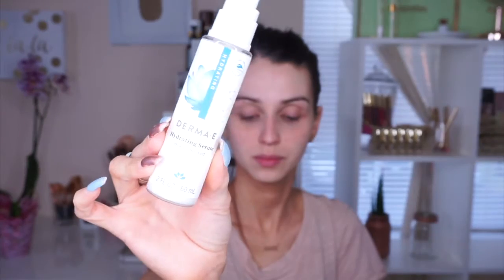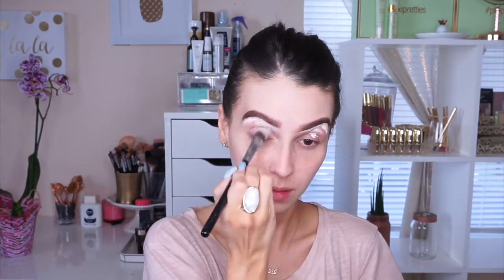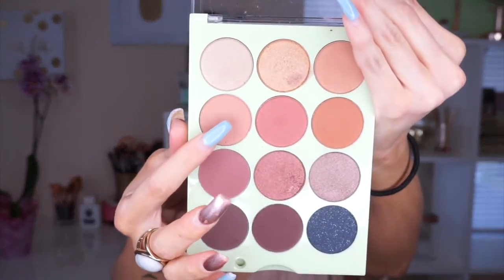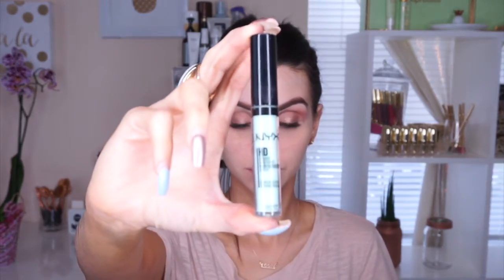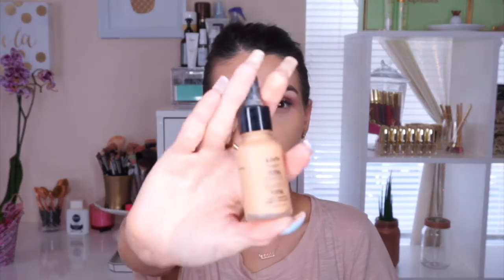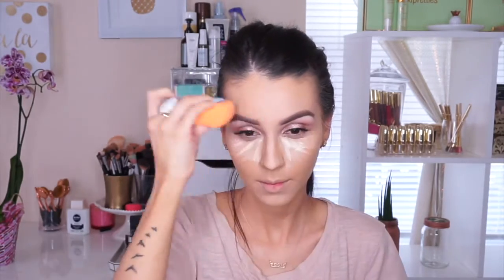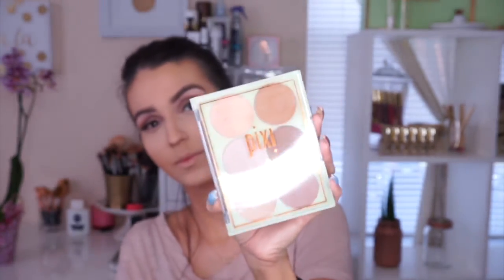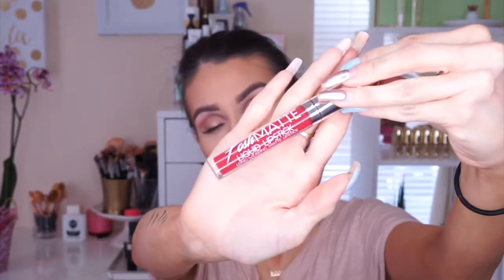Trying out New Makeup ⎜An Easy Gold Eye With a Red Lip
Hili Lovees, Finally a New Video!! Here I try out so many new products I received in My PR Mail!!! Made it a simple look with a pop of color on the Lips! Hope you all like it!!!

ItsFr4nny

New Makeup:
Pixy by Petra X Its Judy Eyeshadow Palette
PUR Cosmetics Eye Polish in Satin
Pixy By Petra X Maryam Maqullage Bronze and Strobe Palette
Pixy by Petra X Aspen Osvard Eyebrow Gel and Bottom Lashes Mascara
Gerard Cosmetics Hydra Metal Matte "Cherry Bomb"
Measurable Distance Posh Liquid Lipstick "EDGE"

Previous Videos